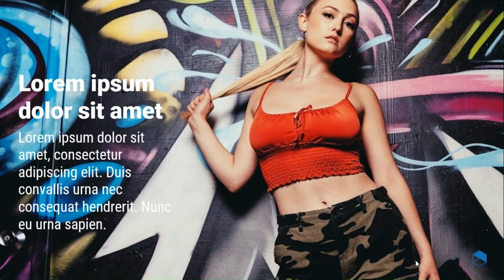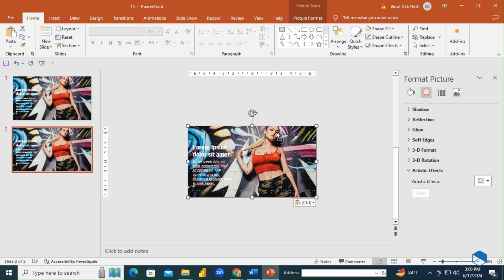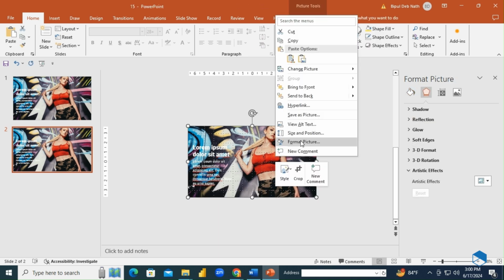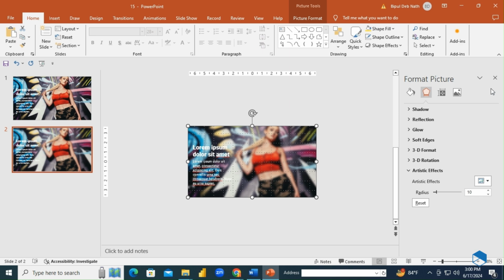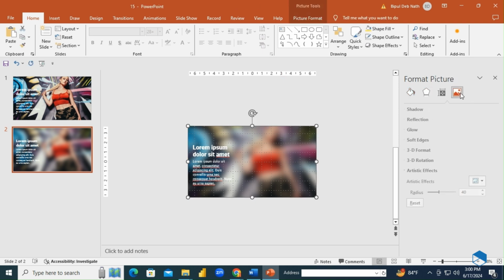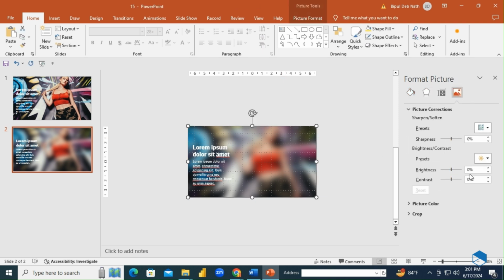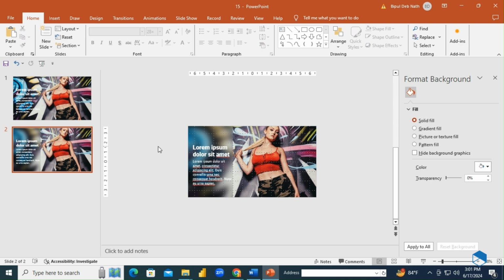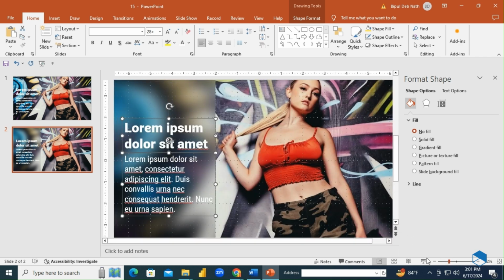😱 Text on Busy Backgrounds – Simple PowerPoint Trick! ✨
Learn a simple PowerPoint trick to make your text stand out on busy backgrounds, ensuring clarity and professionalism in your presentations.